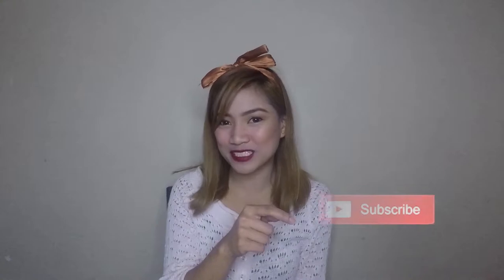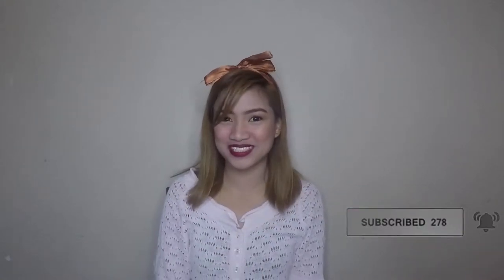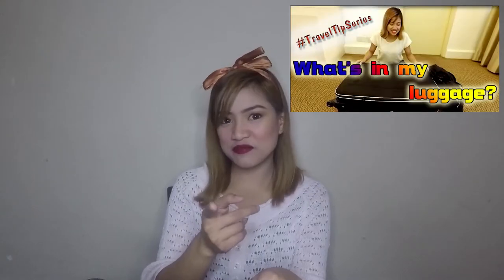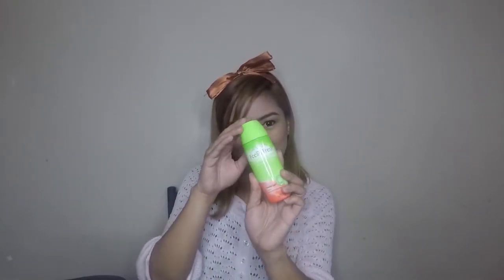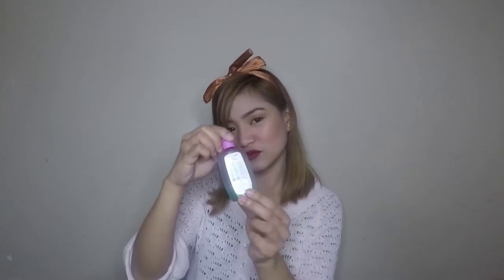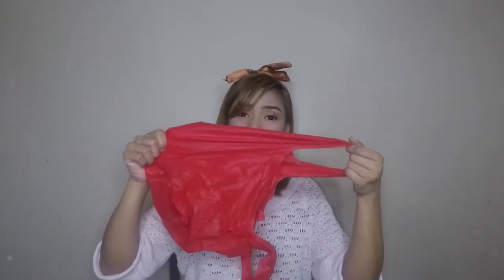BACKPACKING ESSENTIALS | What to bring??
WHAT TO PACK FOR AN OVERNIGHT BACKPACKING TRIP | TRAVEL TIPS
Overnight Backpacking Essentials | Survival Kit

These are the things that I bring every overnight trip! Checkout what's inside!

Checkout our TravelTipSeries Vlogs!